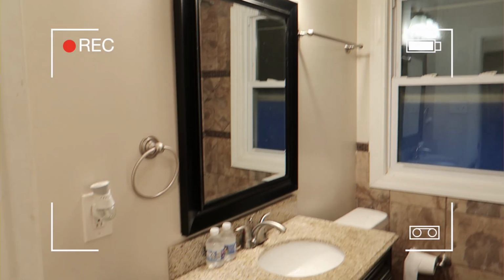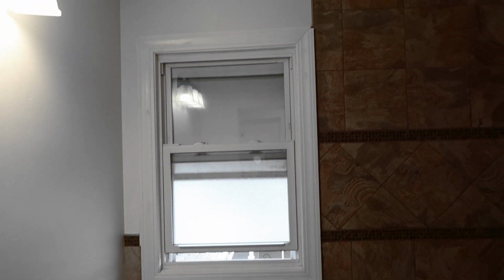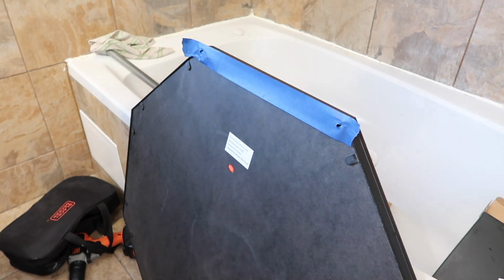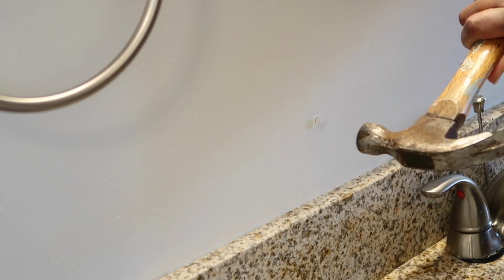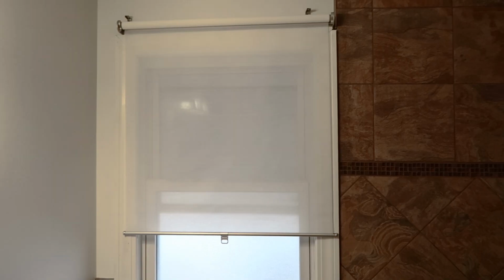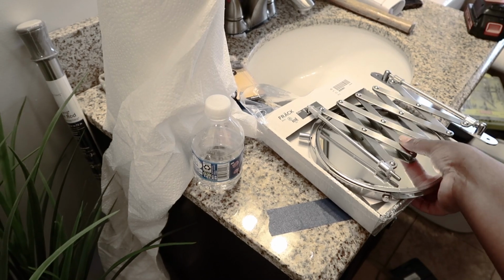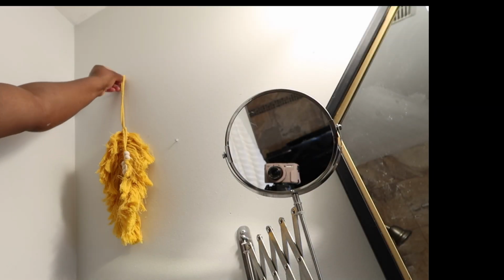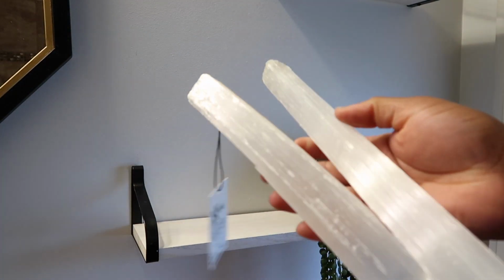SMALL BATHROOM MAKEOVER ON A BUDGET -BOHO INSPIRED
Hey!

I did another small bathroom makeover!!! I was going for a bohemian / boho / moroccan theme. I bought most of the items from Amazon, HomeGoods, Ikea & Dollar Tree. I tried to keep this bathroom budget friendly and it was a success! I love DIY projects.

I love the crystals, plants, brightness, minimalist look!

Links to what I could find.

Ikea Shade

Ikea Hooks

Ikea Mirror

Curtains (I have the 87in long)

Wood Bath Tray

Boho Book

Floating Candles

Black Metal Shelf

White Wood Shelf

I'm always doing DIY's, decorating on a budget, cleaning motivation, product reviews & much more!

I post every week so turn on your post notifications! 💕💕💕

Business Address :

Nicole Marshall
7146 183rd St #149